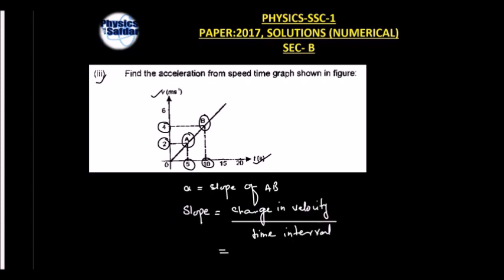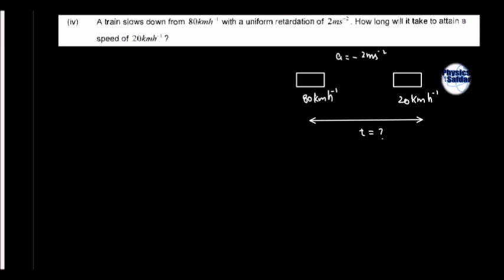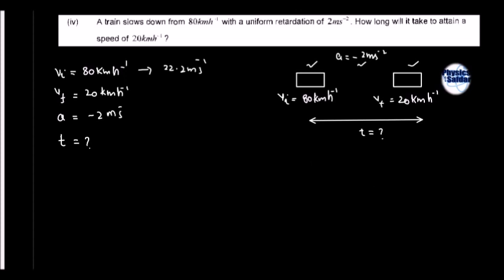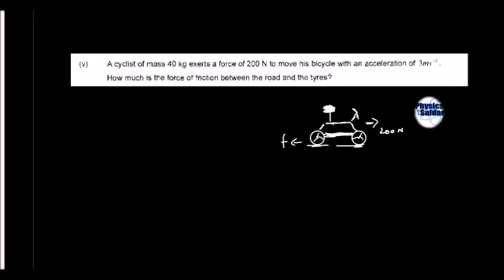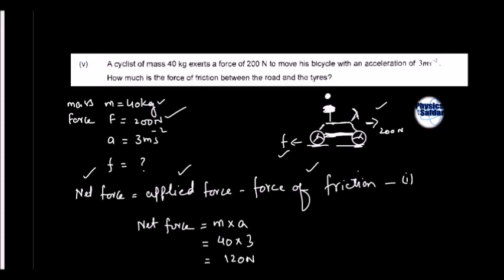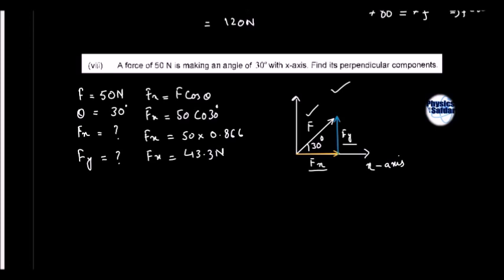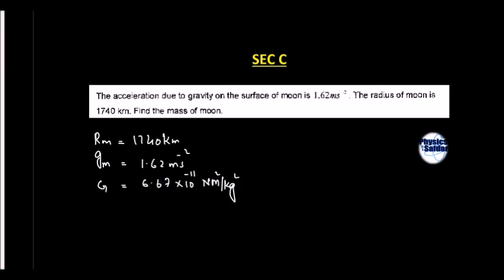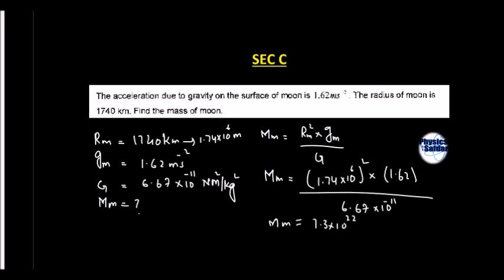NUMERICALS SOLUTIONS PAPER: 2017/ 9 FBISE PHYSICS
Hello Students
 This is past papers solution series for class 9 FBISE. In this video you will find the easy solutions of exam questions. it will help you to prepare exam well, so keep watching PHYSICS with SAFDAR for better results in exam.